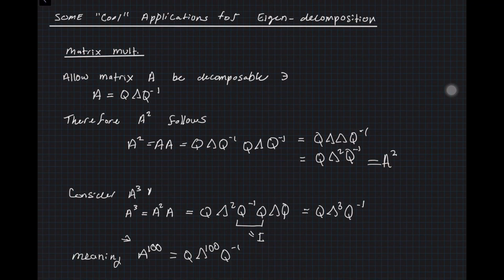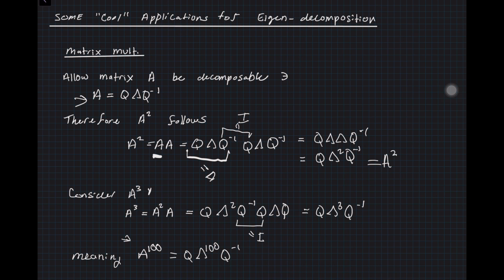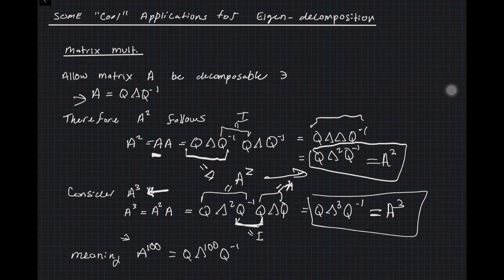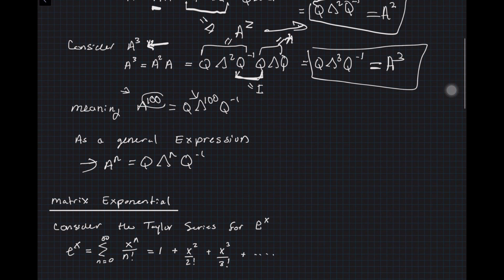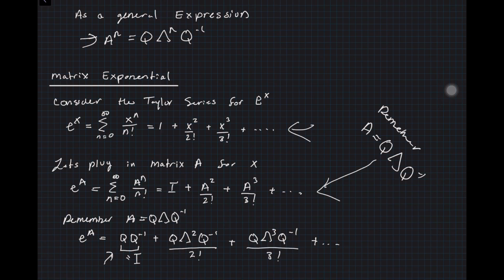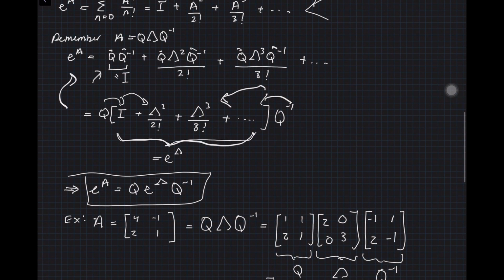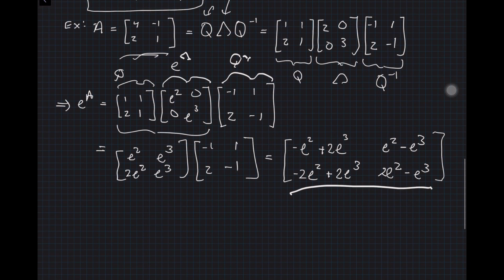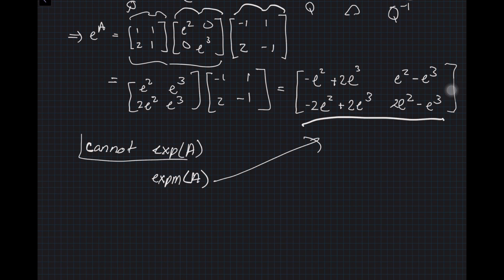Some “Cool” Applications for Eigen-Decomposition